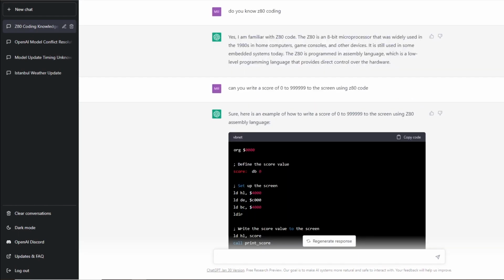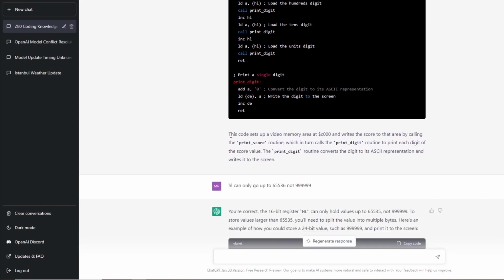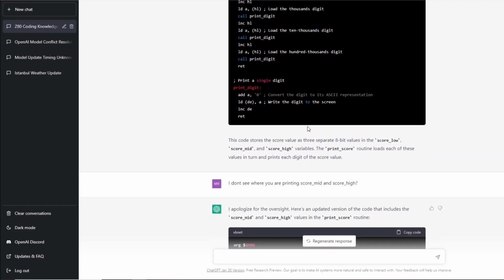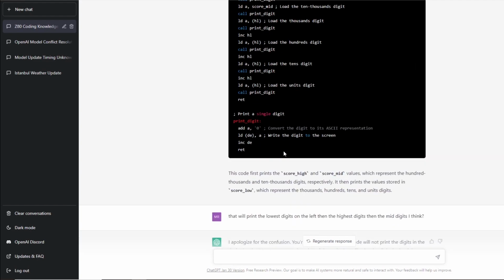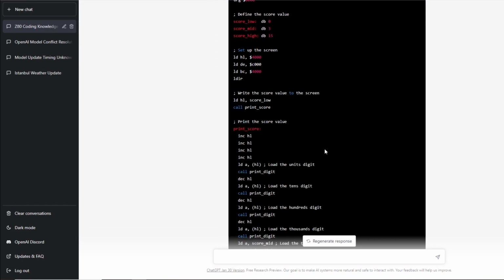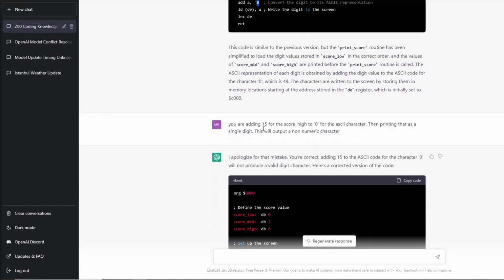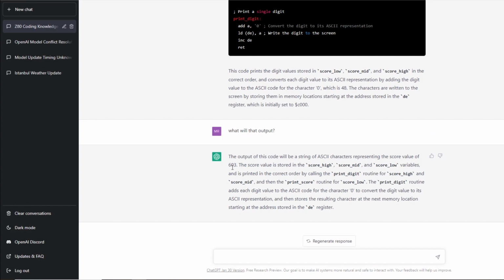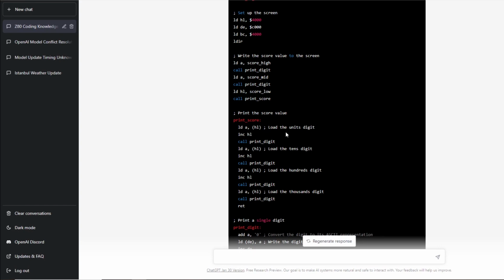ChatGPT and Z80 Assembler coding